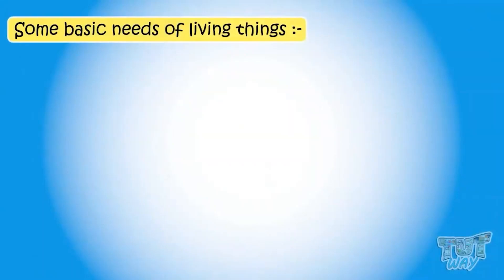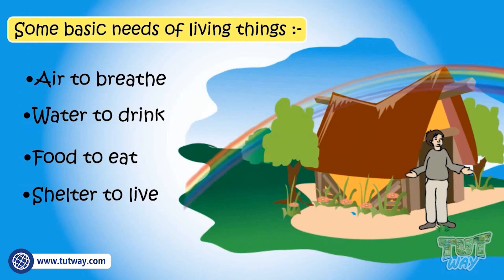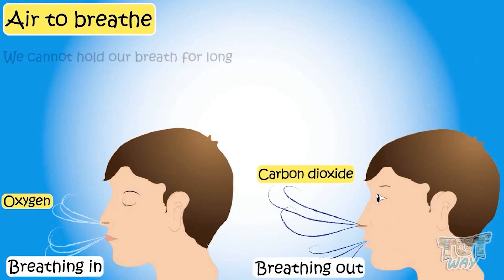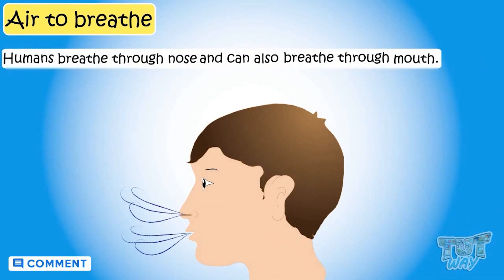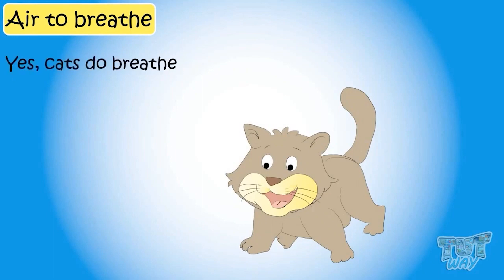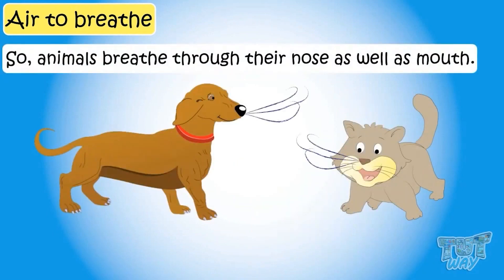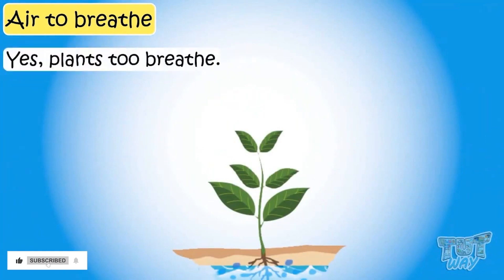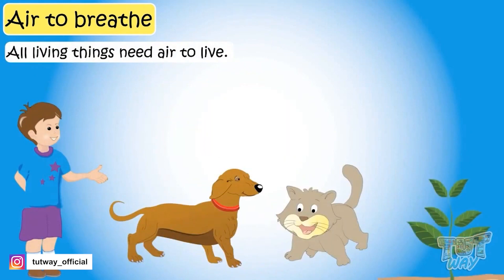Air to Breathe | Basic Needs of Living Things | Air, Water, Food & Shelter | Science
Educational video for children to learn about “Basic Needs”.  I hope you liked our video.
This will help them a lot in their daily routine.
What are the basic needs of living things ?
Air to breathe
Water to drink
Food to eat
Shelter to live
Human beings
Plants
Animals